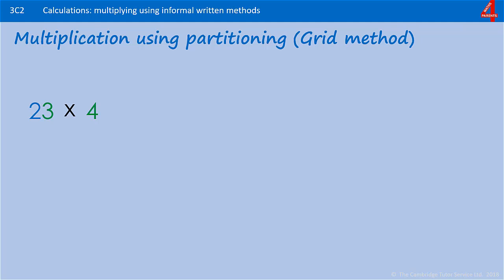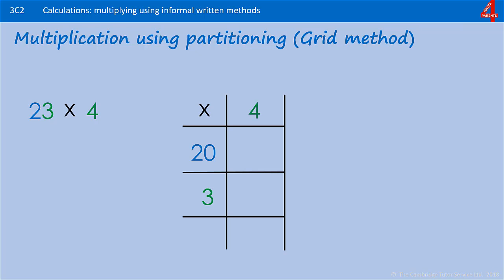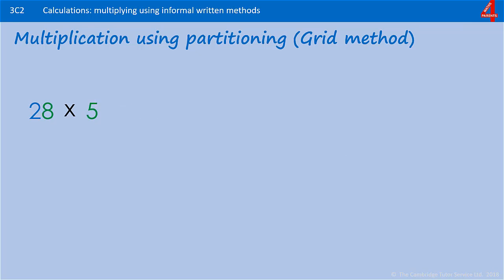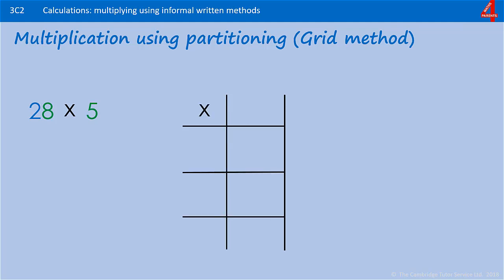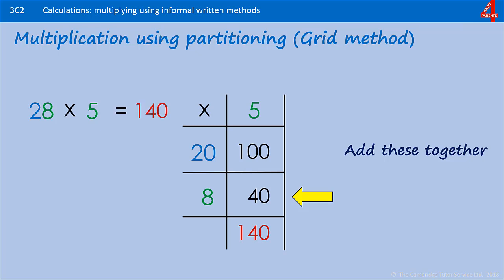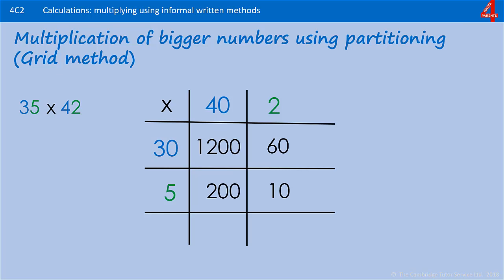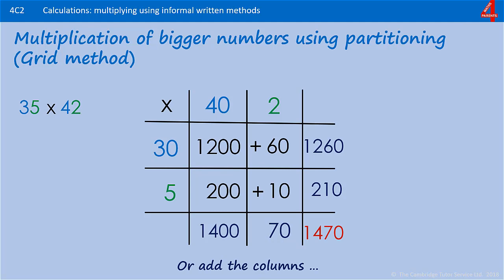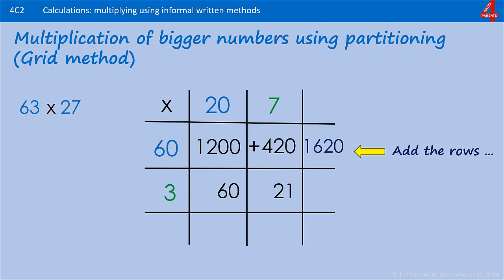How to Multiply using the Grid Method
Another method children are often taught for written multiplication is the grid method, and some continue with this method into GCSE.
This video explains how th grid method works for written multiplication.